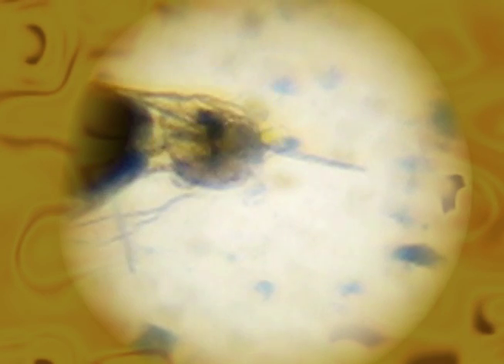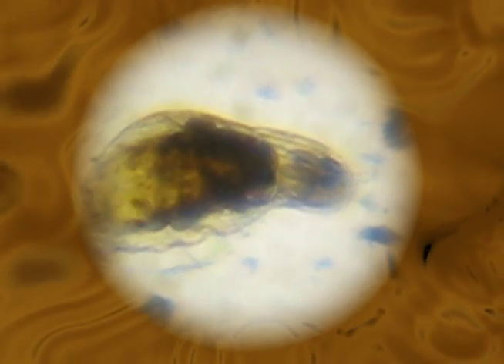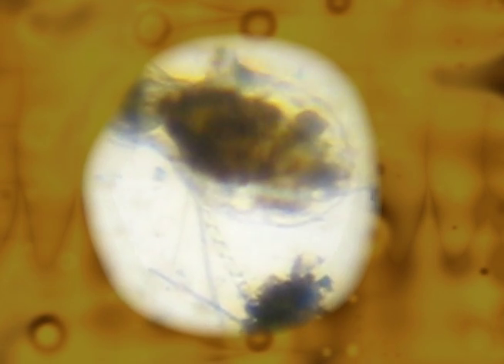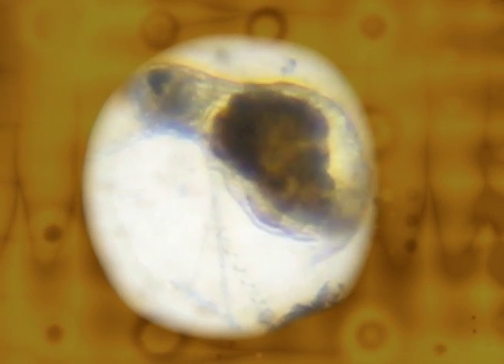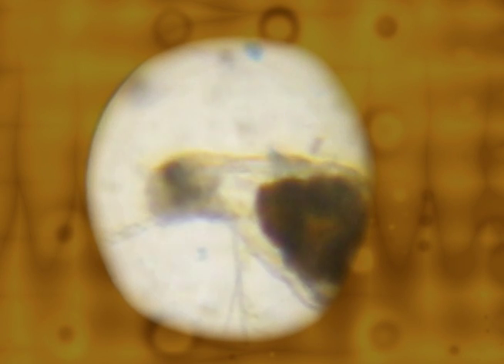MICROSCISQATSI Part 3: "The Story of Stubby Stenostomum"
This particular animalcule short is narrated and tells a story, with music by SPEED CAVE (speedcave.com). Featured organisms include Philodina rotifers, Brachionus rotifers, a Stenostomum planarian (at least we think that's what Stubby is), and other creatures which we have not identified. Any help with identification of Stubby's nemesis would be greatly appreciated.